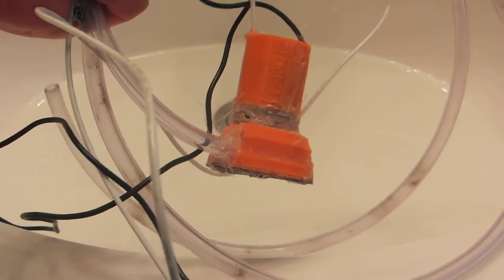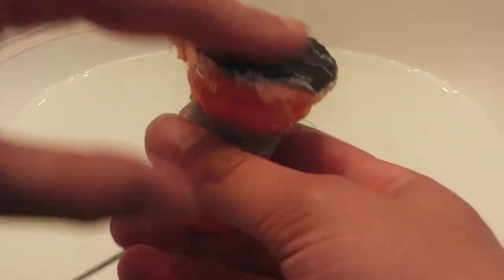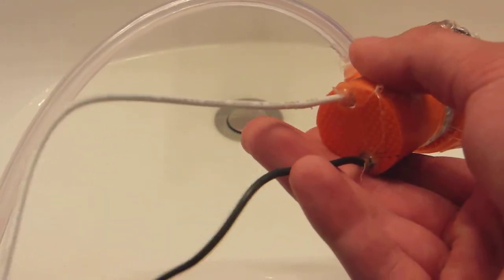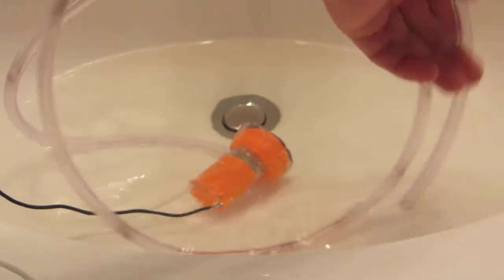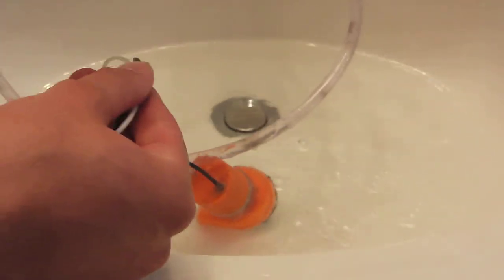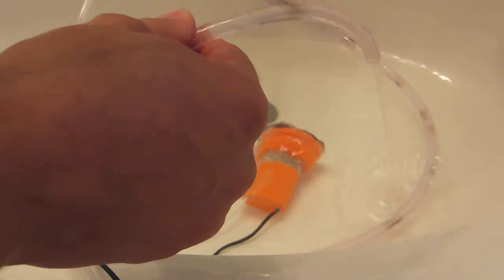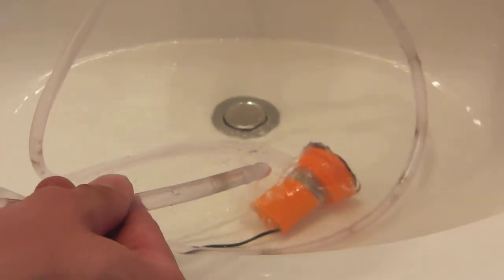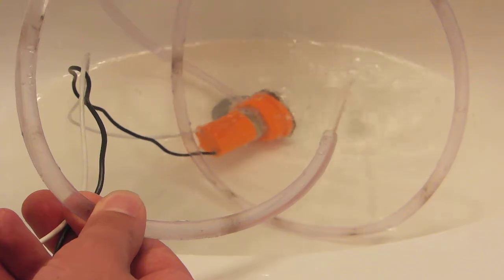3D printed Water pump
Today I will be showing my 3D printed water pump and demonstrating how well it works. Hope you enjoy!